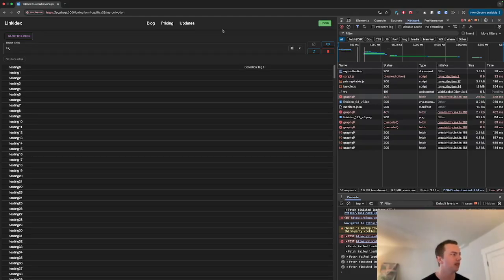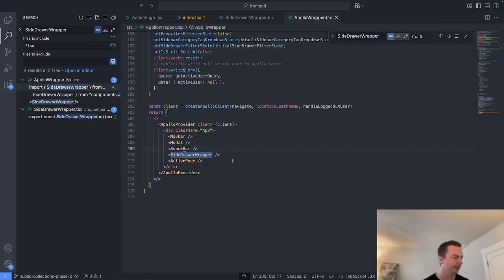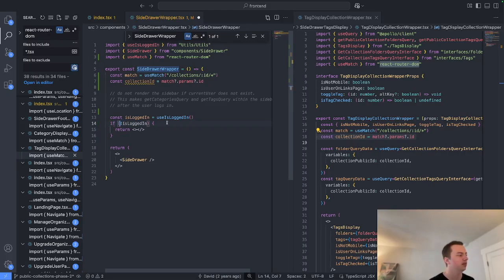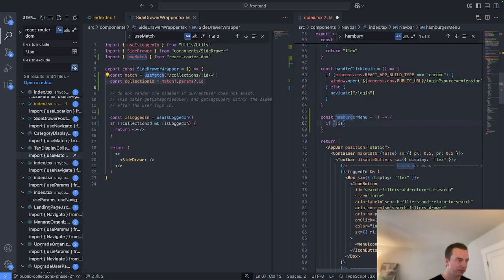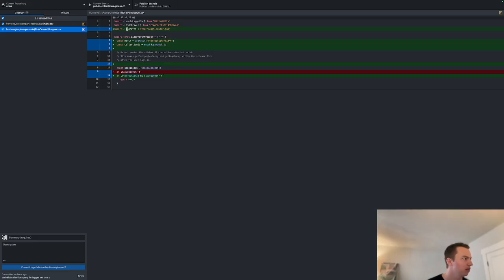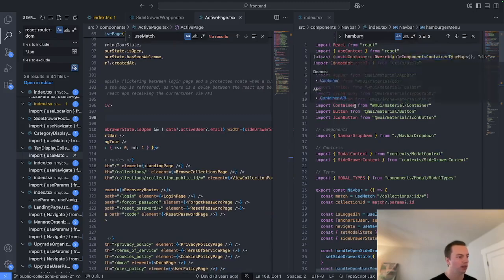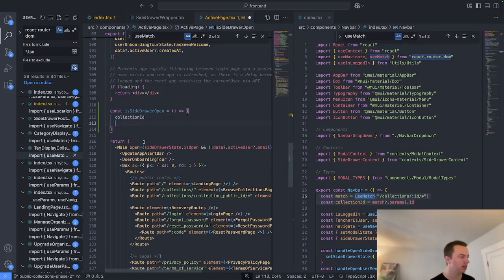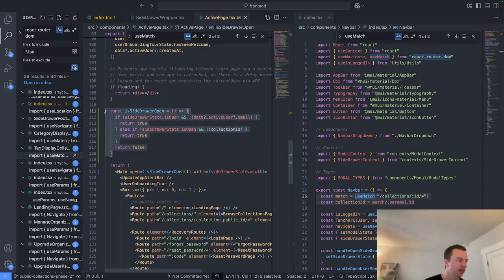Building Public Collections 7 - Making collections work with logged out users Part 3 The Side Drawer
Rendering the Side Drawer for logged out users

- Tech Stack: Ruby on Rails, React, GraphQL, Apollo, deployed on AWS.